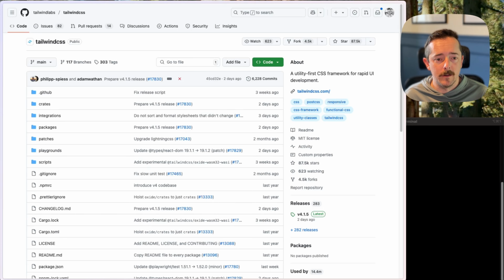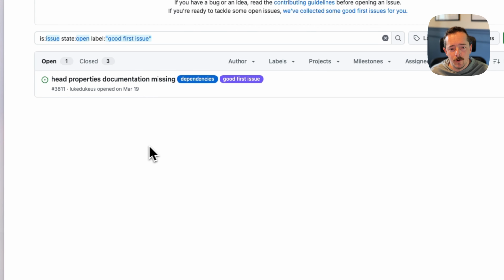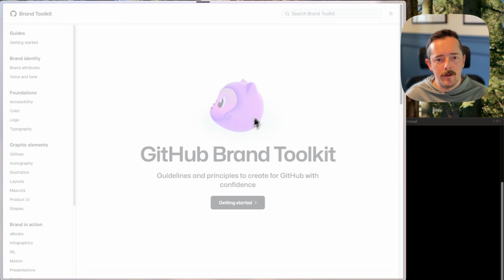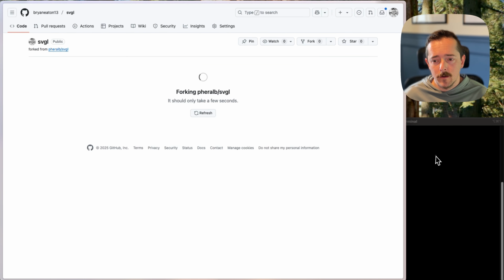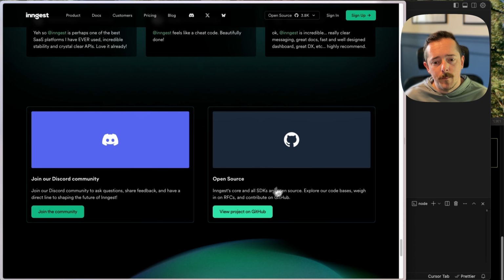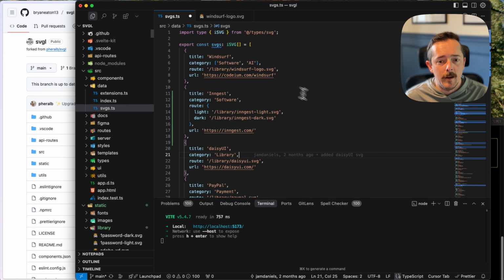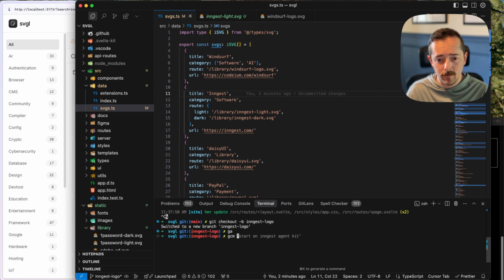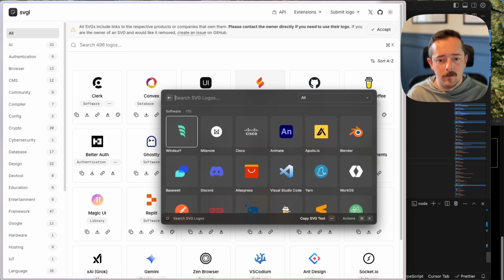Contribute to Open Source: A Step-by-Step Guide (Adding a Logo)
Want to make your first contribution to open source but aren't sure where to start? This video walks you through the entire process, from finding a project to opening a pull request, by adding a logo to the popular `svgl` app!

We'll cover how to read the project's README and contribution guidelines, set up the project locally by forking and cloning the repository, make your code changes (adding the logo), commit those changes using Git, push your changes to your fork on GitHub, and finally, open a pull request to submit your contribution to the project maintainers.

This step-by-step guide is perfect for developers looking to demystify the **open source contribution** process and make their **first open source contribution** or **pull request**.